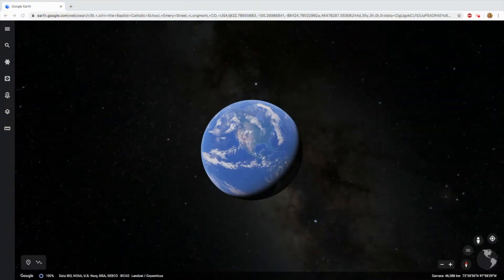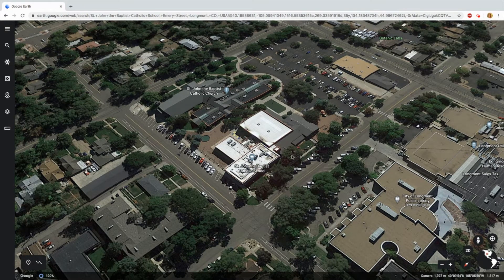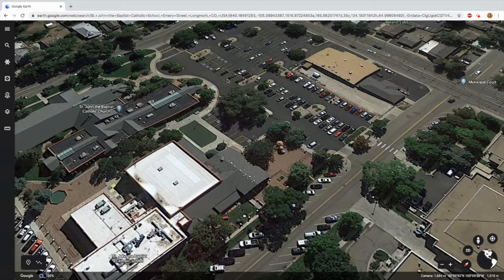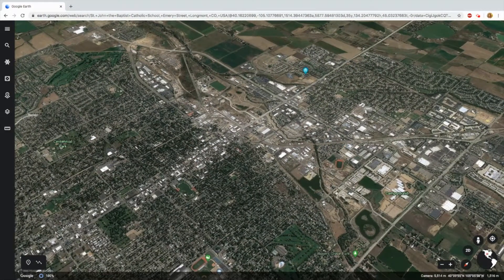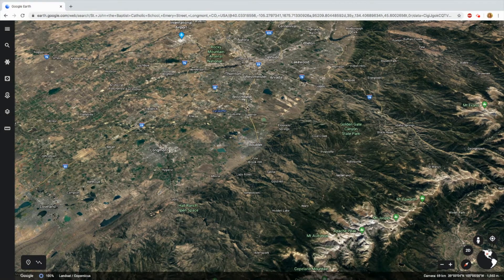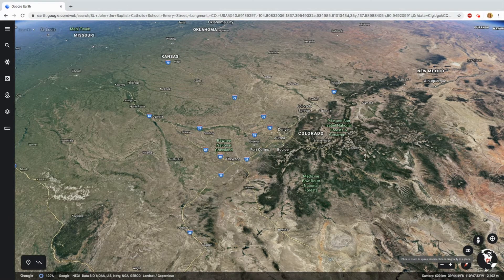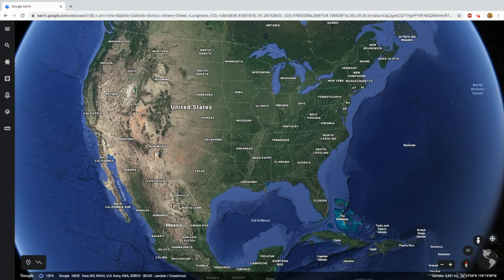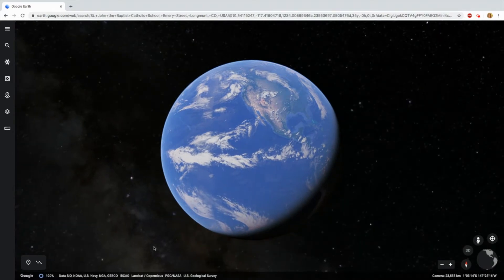Me on the Map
Where are you on the map?